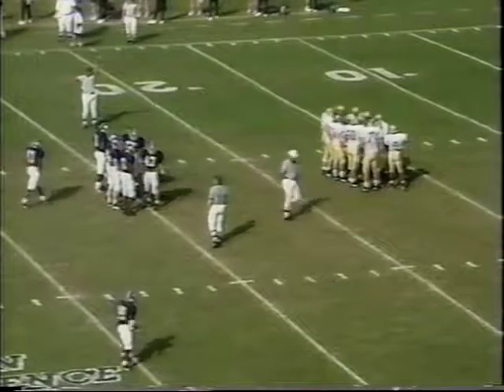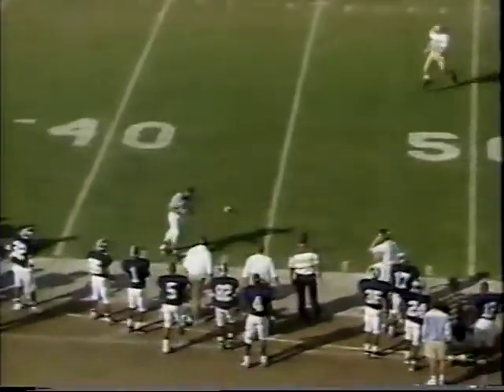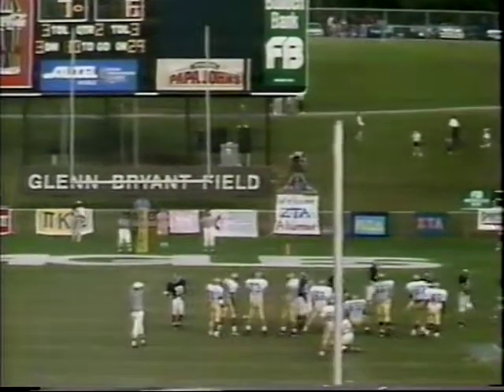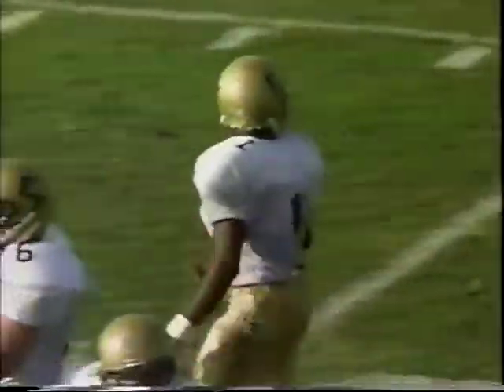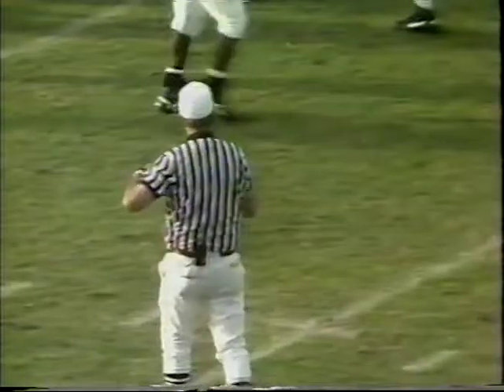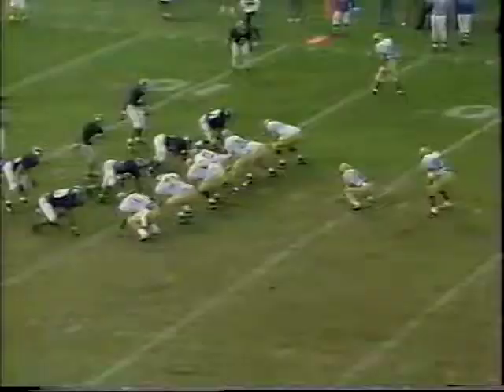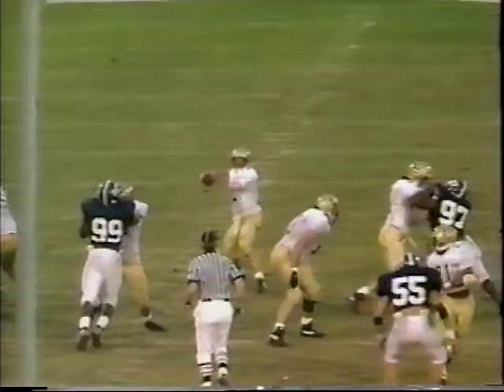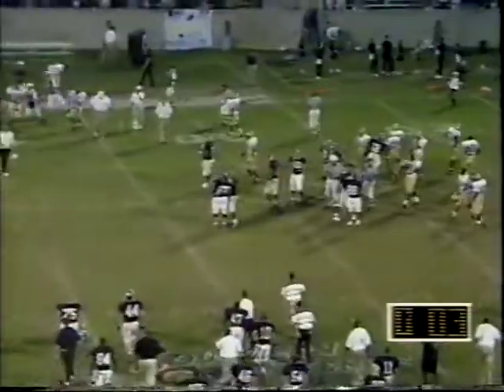1994 Week 8 - East Tennessee State at Georgia Southern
This video is a telecast, broadcast, and production of SportSouth and the NCAA. I claim no ownership of this material, and do not profit from it in any way. This video is intended for historical and educational viewing purposes.